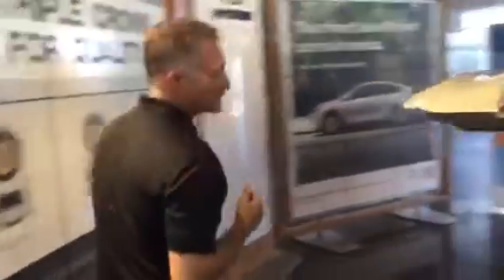Moneka''s 2018 Elantra @ Tameron Hyundai in Hoover